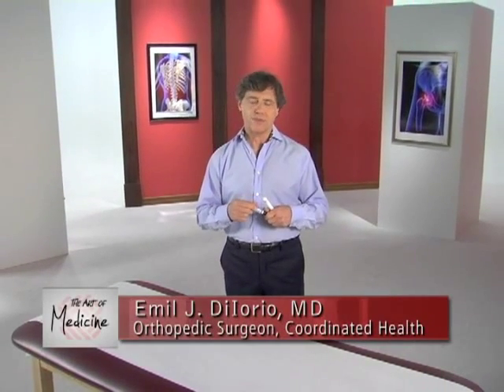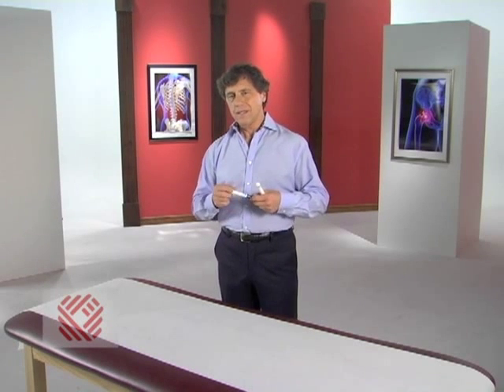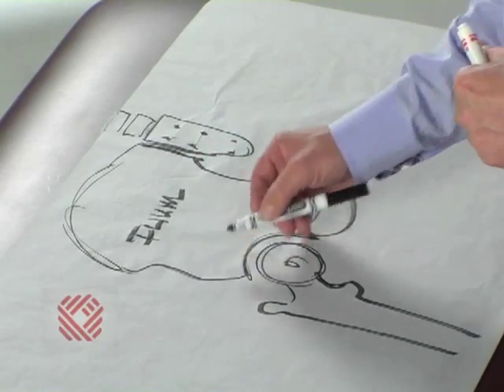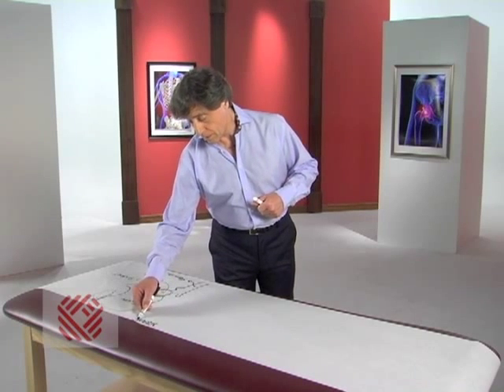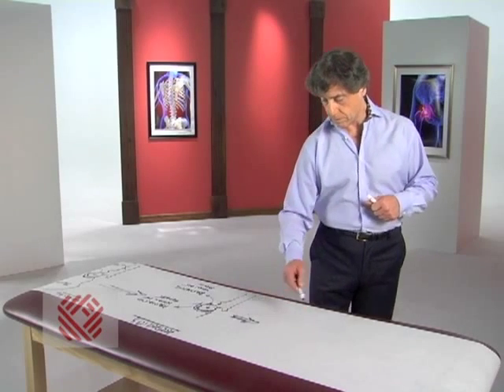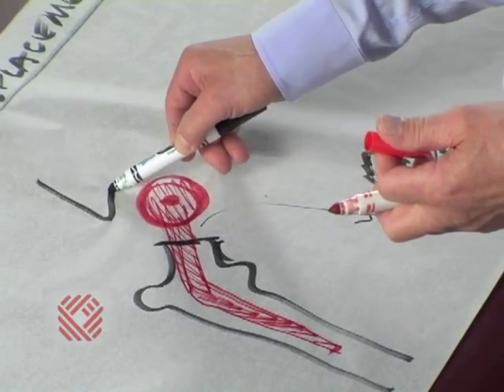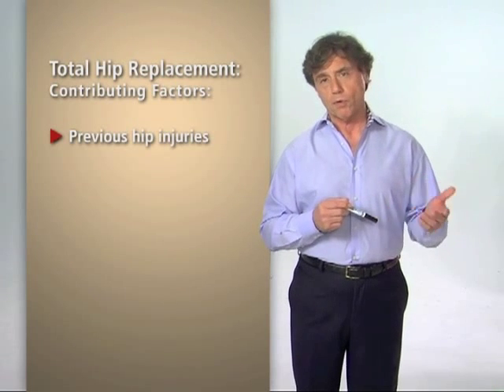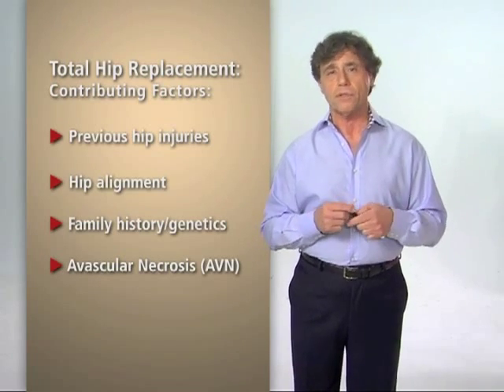Total Hip Replacement Part 1: Anatomy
Osteoarthritis is a common cause of hip pain.  Dr. Emil DiIorio draws and explains the normal "parts list" of your hip and what happens to your hip when osteoarthritis develops.  Find out which parts of your hip come out and what goes in during a Total Hip Replacement.

He'll also walk you through a physical exam of a hip to show you what physicians look for.